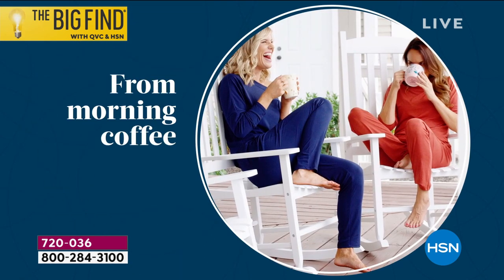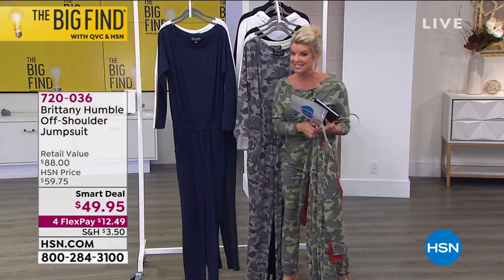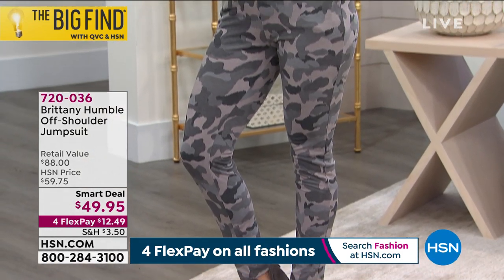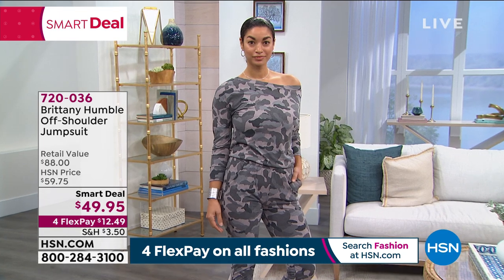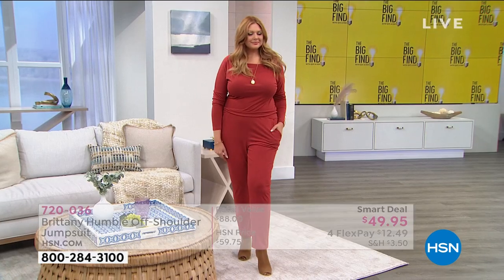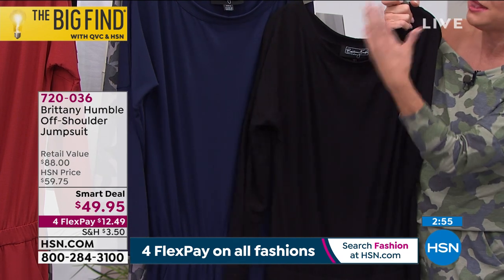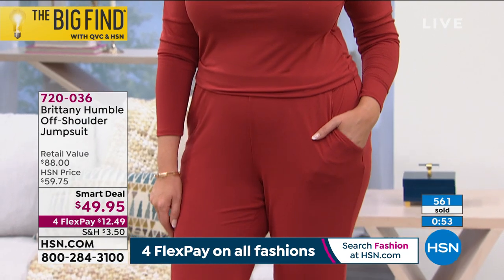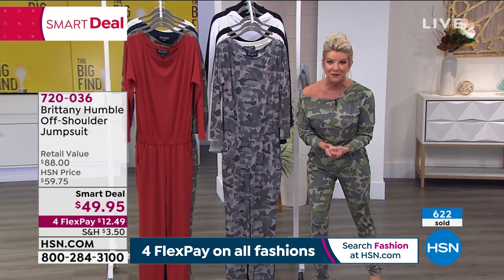Brittany Humble OffShoulder Jumpsuit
Expose a shoulder in this alluring (and comfortable) knit jumpsuit that's destined to become your goto for relaxed everyday wear or dressing up with your favorite accessories and heels.